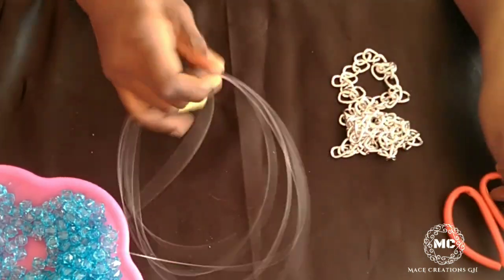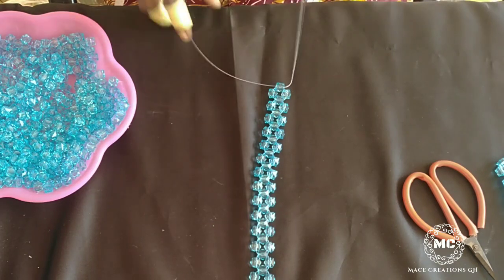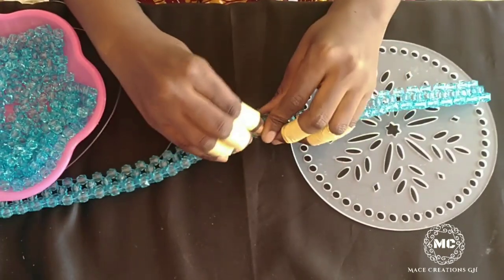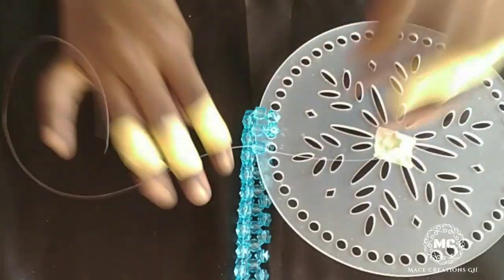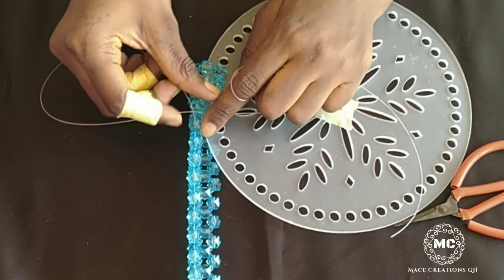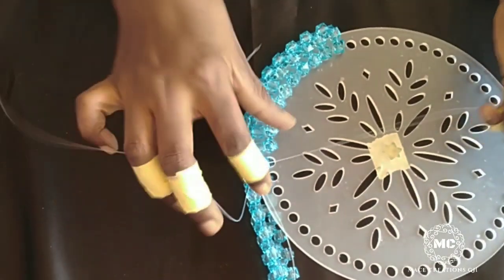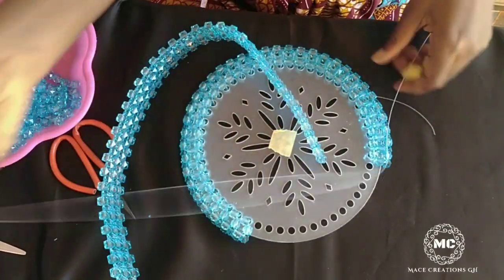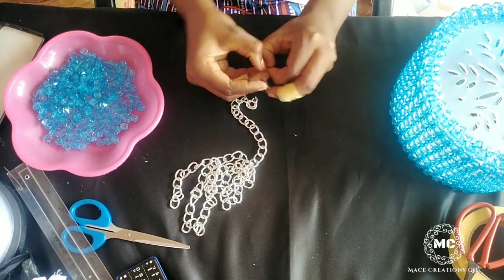HOW TO MAKE THE BEADED PLATE BAG // BEADED BAG TUTORIALS FOR BEGINERS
In today's video I'm going to share with you how I made the beaded plate bag.